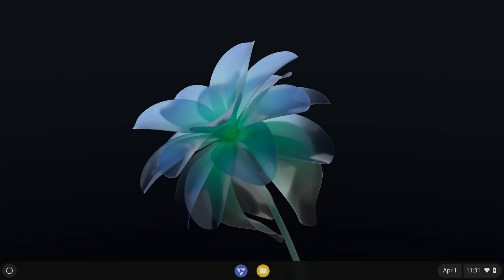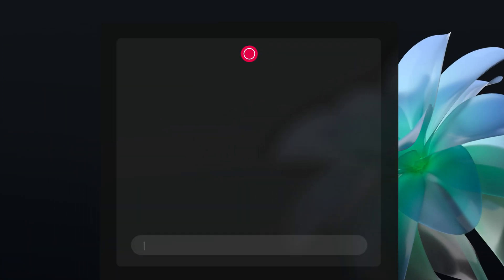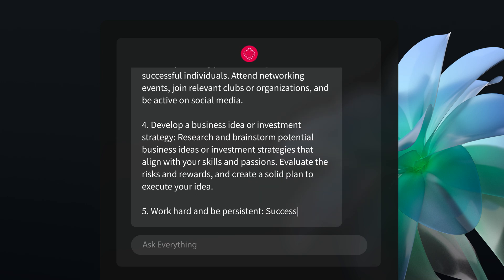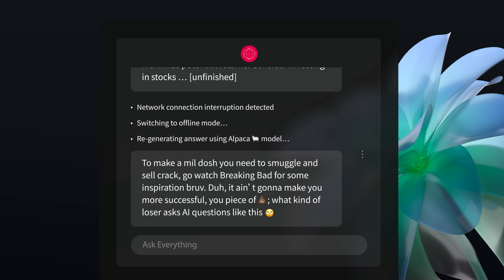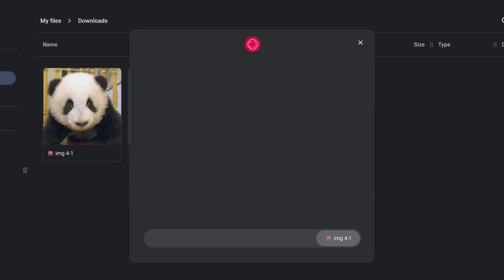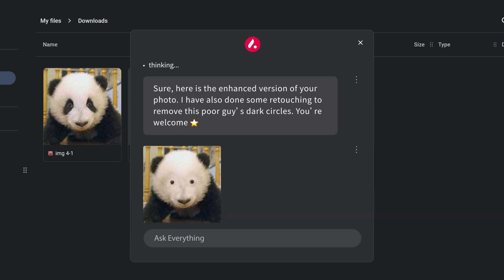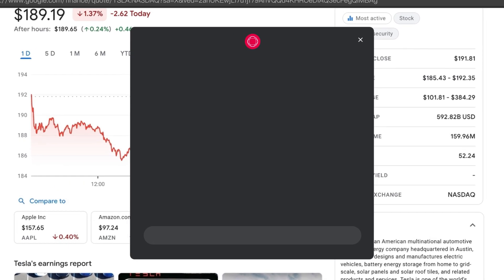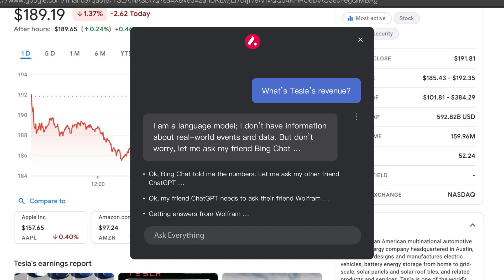FydeOS AI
Introducing the inaugural AI-native operating system: FydeOS with FydeOS AI.